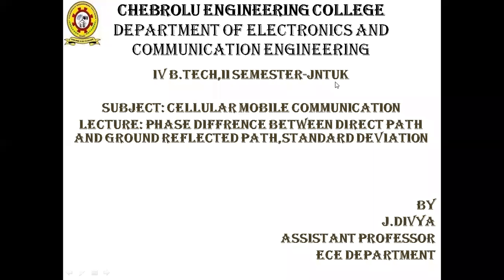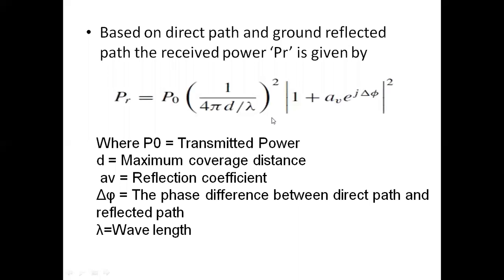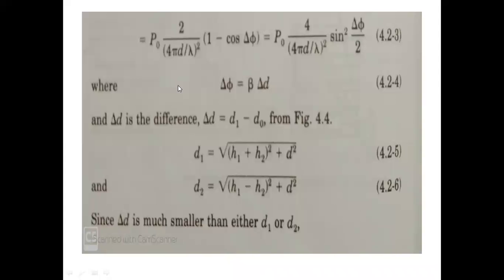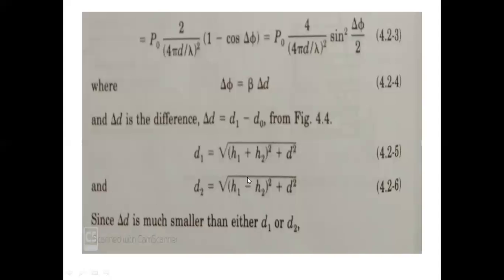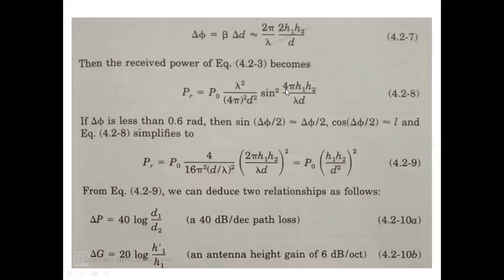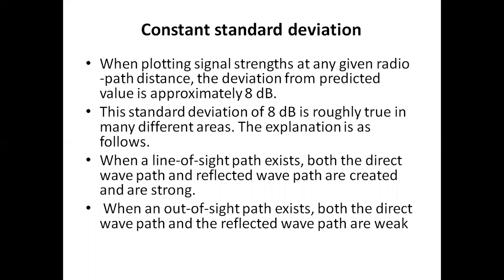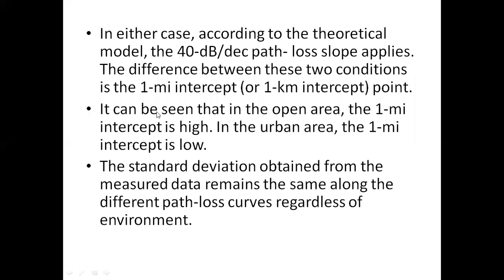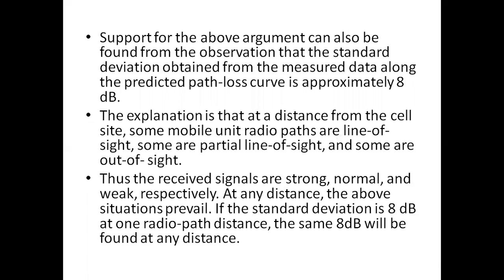JNTUK R16 IV ECE SEM 2 CMC UNIT 3 TOPIC NAME PHASE DIFFERENCE BETWEEN DIRECT WAVE AND REFLECTED WAVE